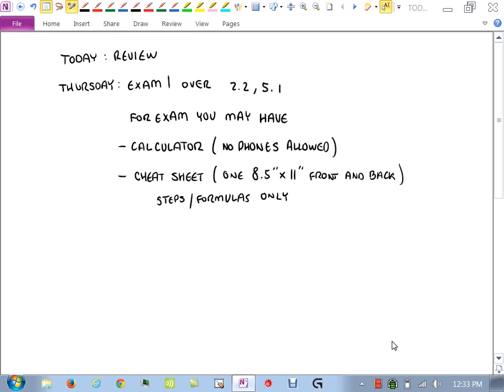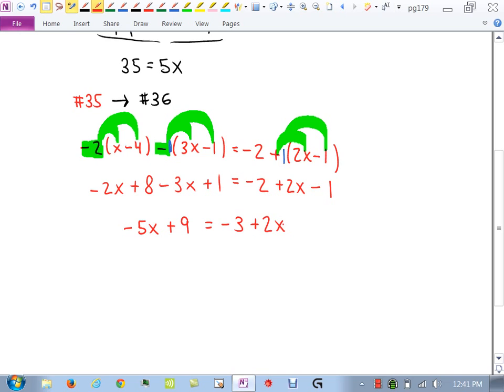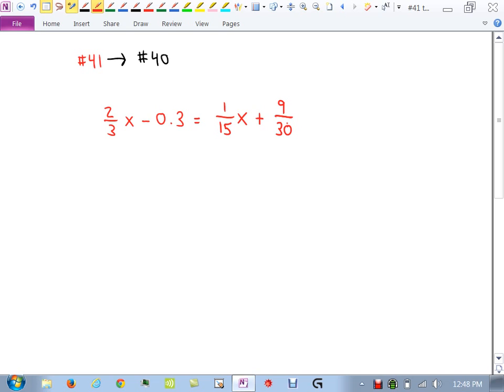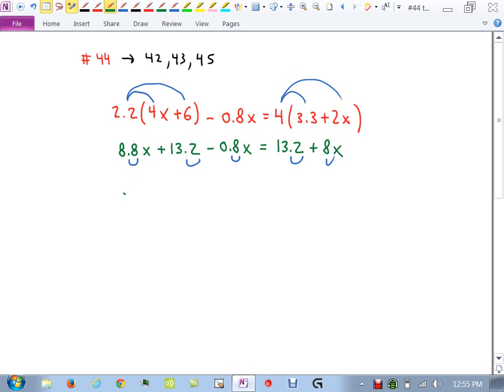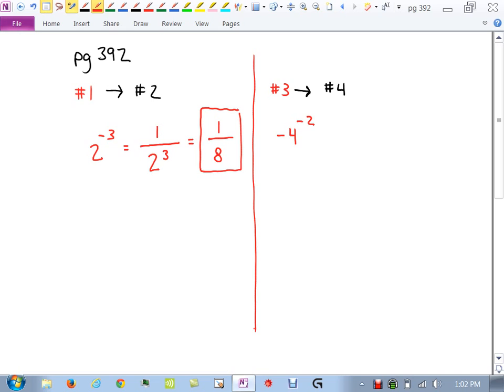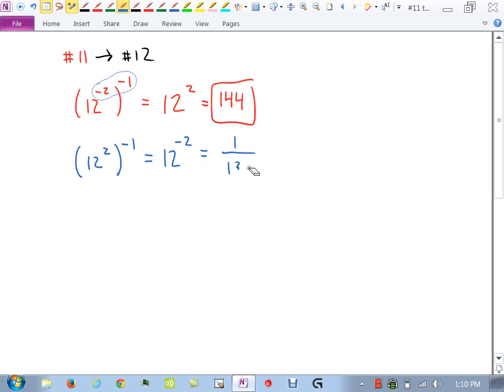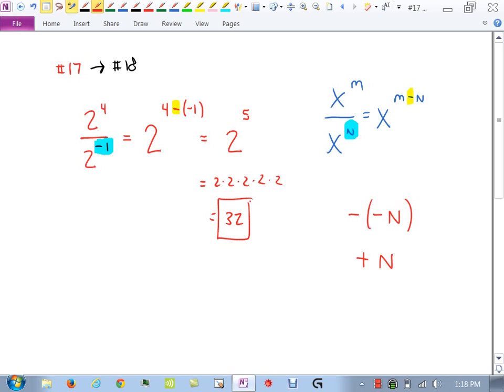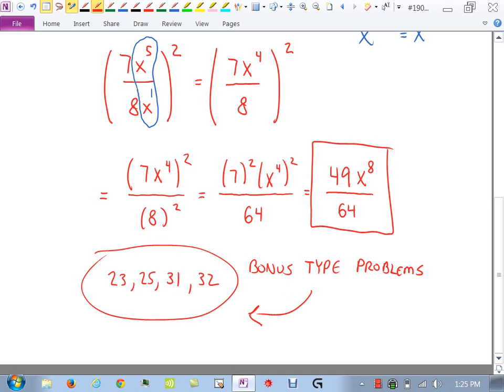0302 Day5 2-4-14 1230pm